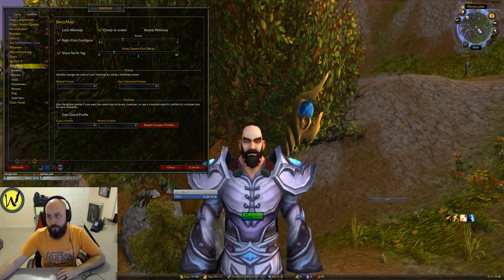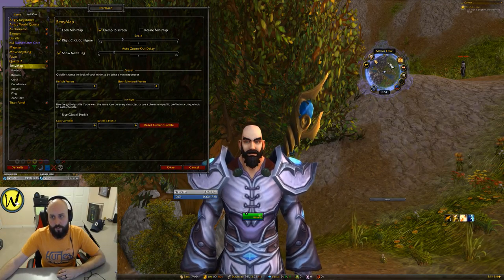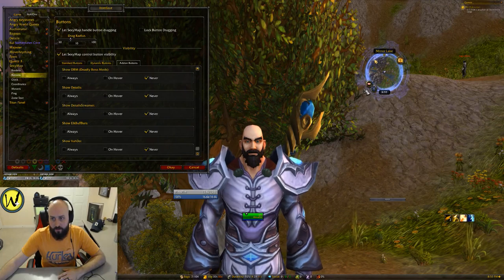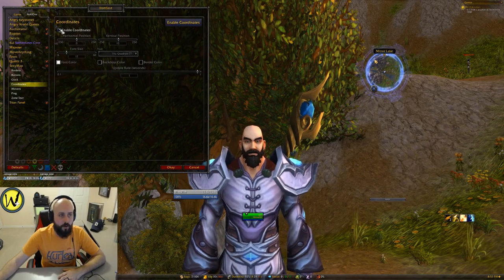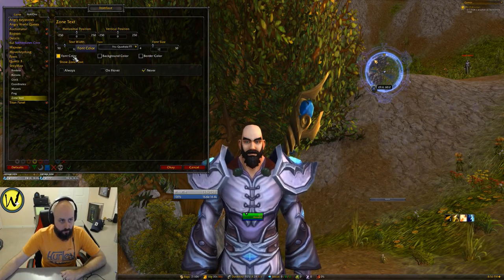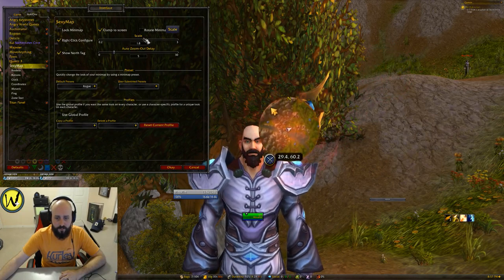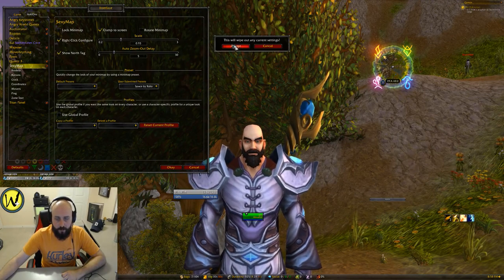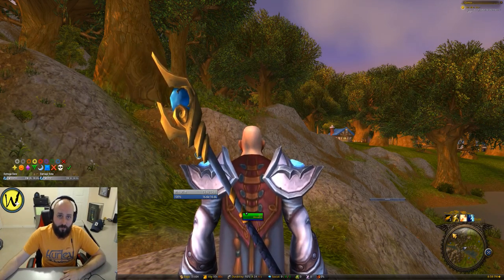Sexymap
Quick tutorial covering SexyMap - a fully customizable on-screen map mod.